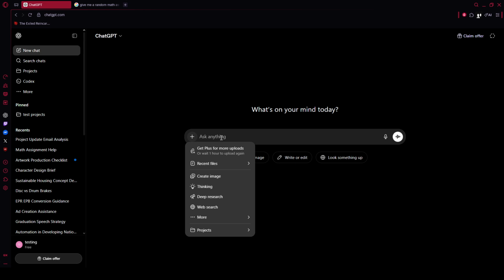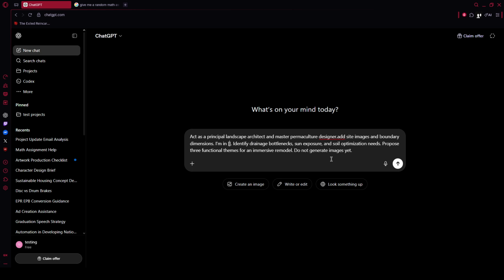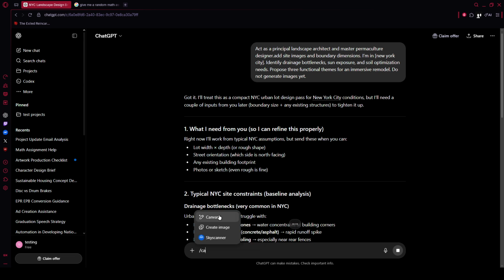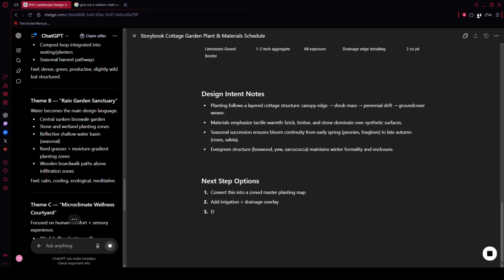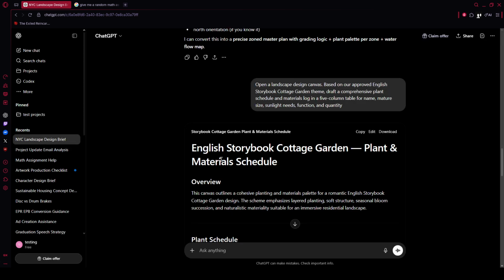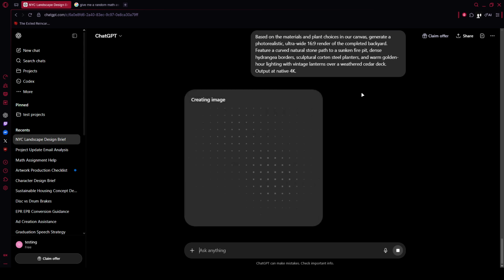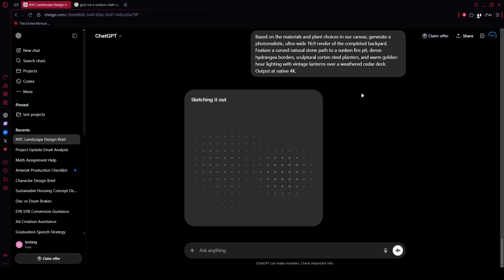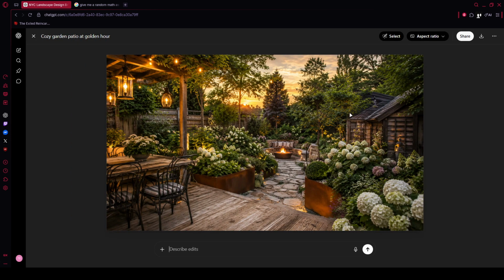How To Use ChatGPT For Backyard Design [2026 Full Guide]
In today's video we cover How To Use ChatGPT For Backyard Design [2026 Full Guide]